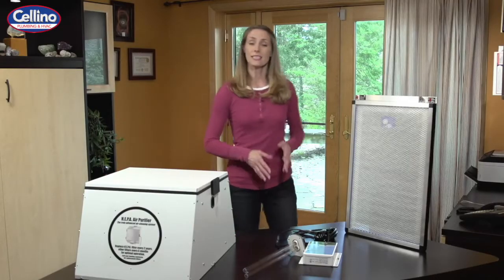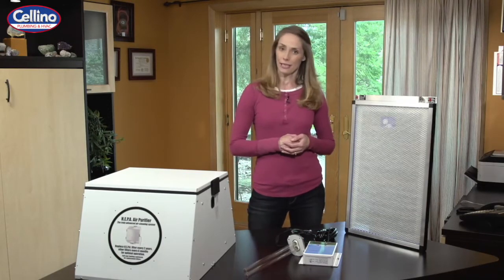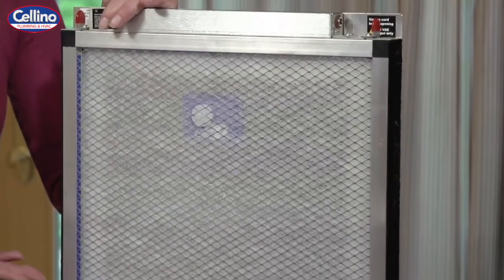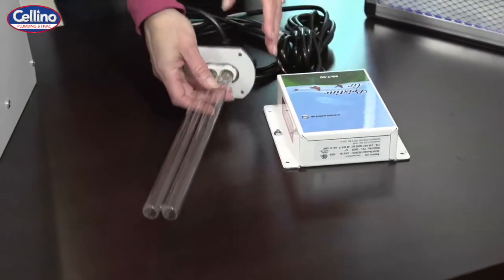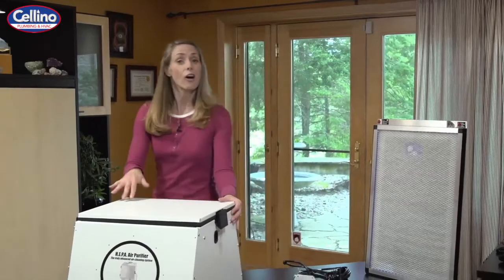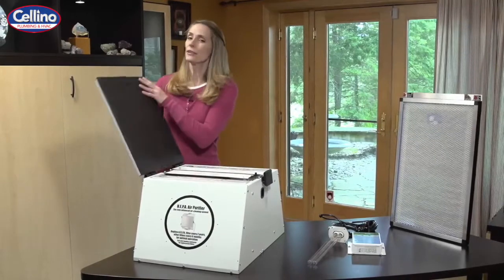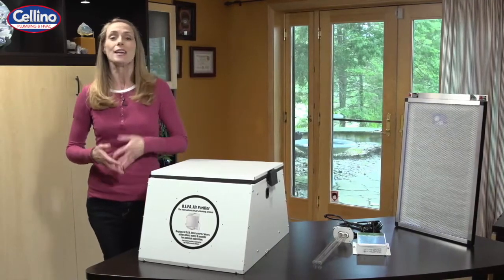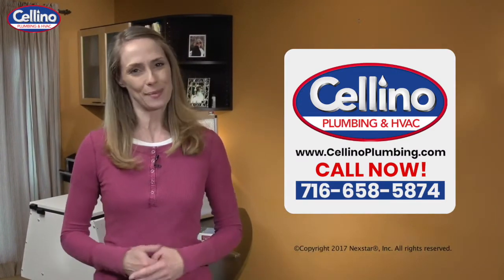Clean Indoor Air Buffalo, NY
Hi, I'm Miriam Johnson co-host from the TV series Hometime. Well, it's that time of year again. A time of year when sneezing, itchy eyes, headaches, sore throats, ear infections can all come on fast. Certain times of the year can be debilitating for some people. You miss school, work, and life can be miserable. Did you know a big part of it could be the indoor air you breathe? According to the Environmental Protection Agency, unhealthy indoor air can trigger infections, fever, flu, bronchitis even chronic asthma. You know the air may look okay, but if you could see what's floating around and what's on every surface you would cringe. So, what can you do about it? Well, you clean the air inside your home. Here are some products that I recommend to clean, deodorize, and disinfect your home naturally. Replace your traditional air filter with a polarized media air cleaner. This advanced air cleaner captures up to 97% of particles and allergens in the air including pet dander, pollen, and mold. Next, ultraviolet or UVC lamps slow the growth of mold and destroy harmful bacteria and viruses like the flu that is in the air and on surfaces. And this, a whole home HEPA filter. Now, this is going to remove 99.97% of particles in the air clearing out smoke, dust, pollen, and pet dander. The best thing is all of these products can be easily installed in most homes. If you'd like more information on better indoor air for your home, give us a call. We'll be happy to help you out.

At Cellino Plumbing, Heating, and Cooling, we pride ourselves in providing amazing services including furnace tune-ups. Our service locations include Hamburg, Amherst, Orchard Park, Lancaster East, Aurora West, Seneca, Cheektowaga, and Tonawanda.